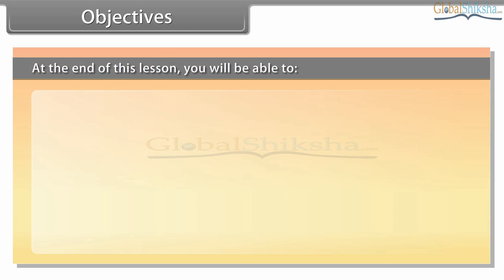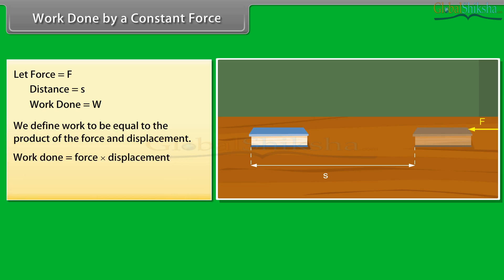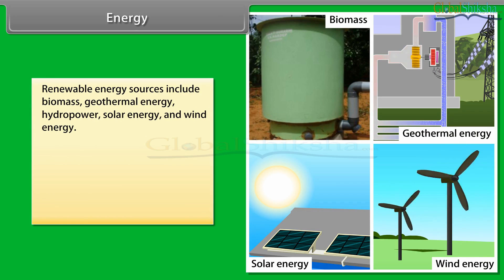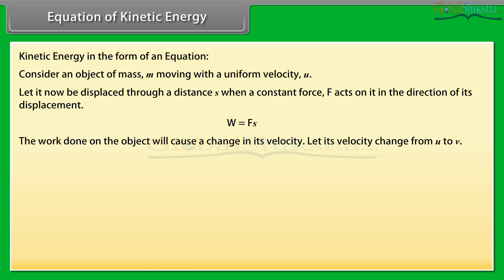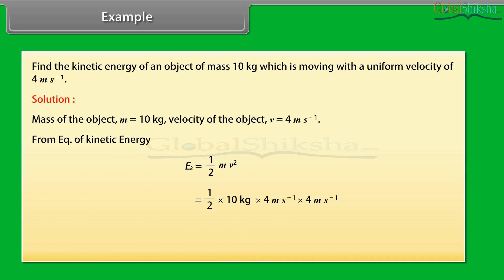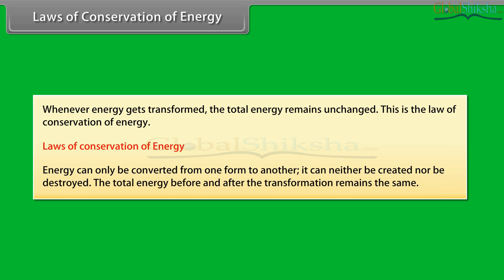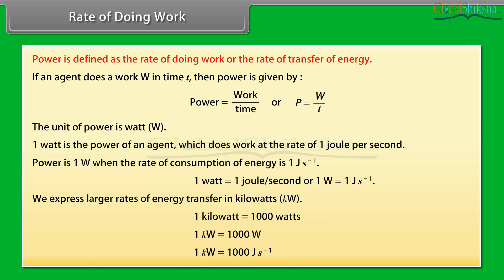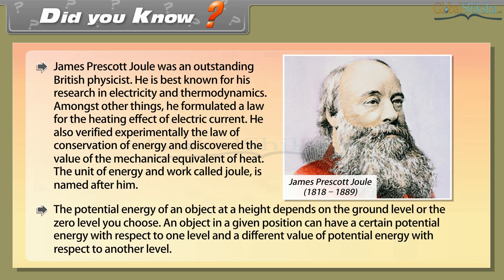Primary 4 - Forms of Energy| Basic Technology | Nigeria Board.